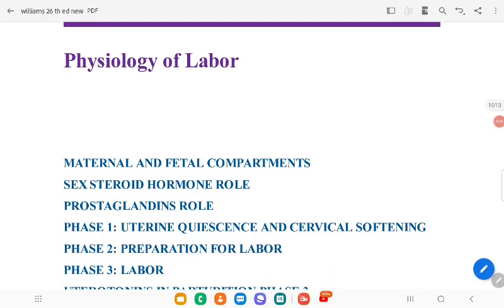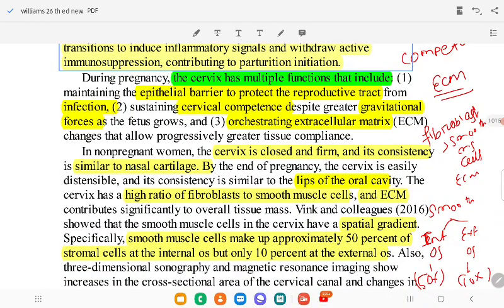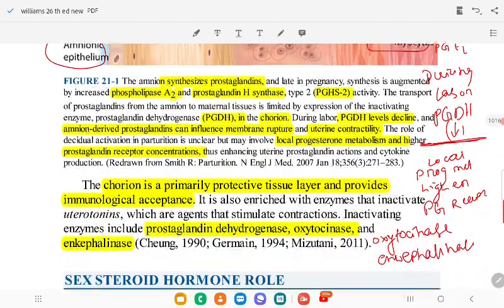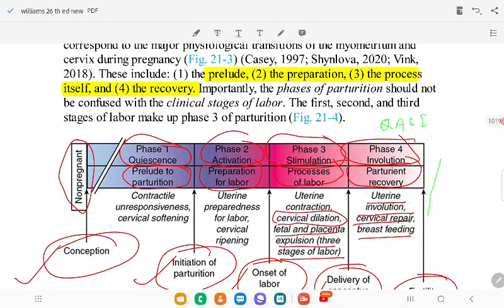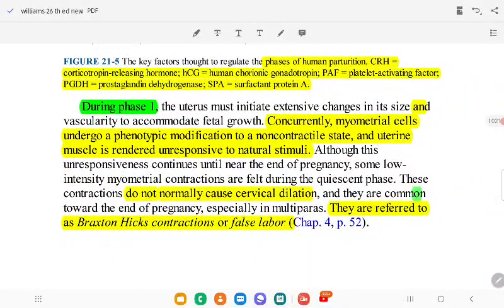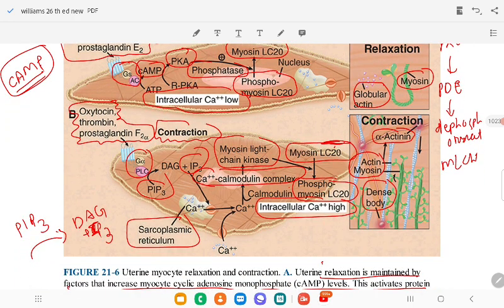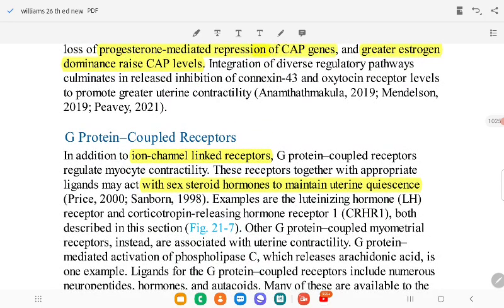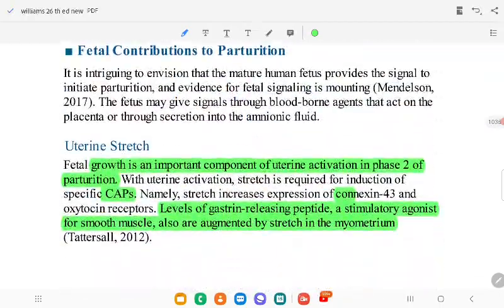Physiology of labor Obstetrics#Williams 26th ed#teaching made easy for MBBS final year#MD#obs